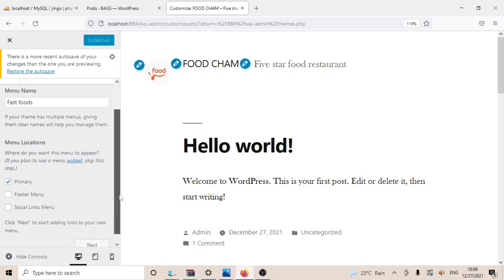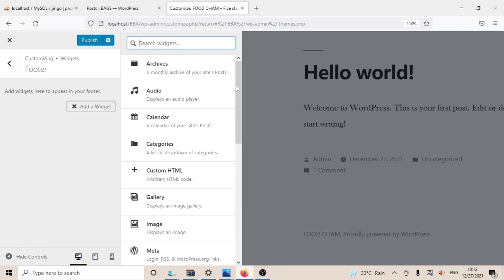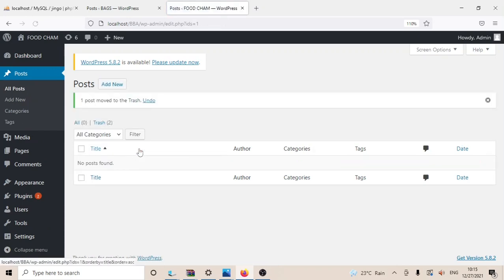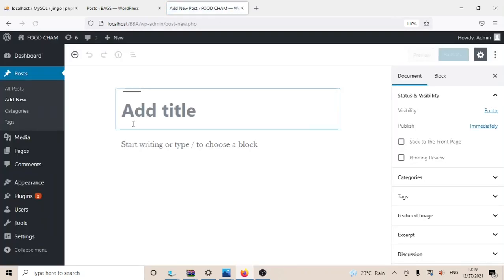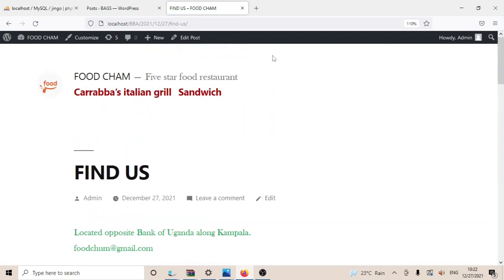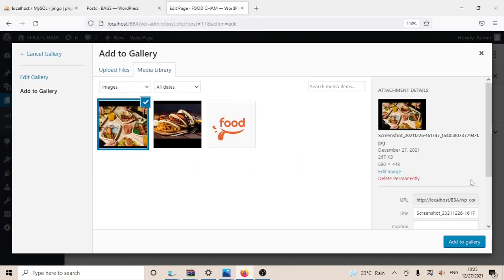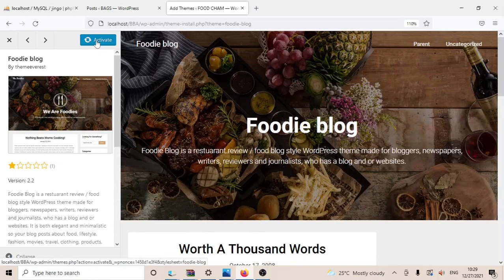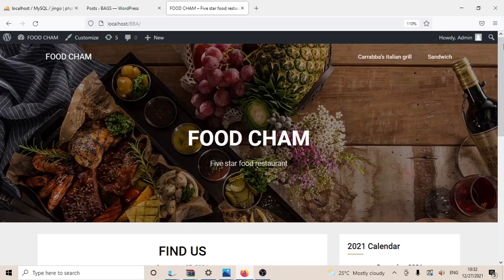😎How to design a website's post, page, menu and widget [E-web]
Food restaurant web designing